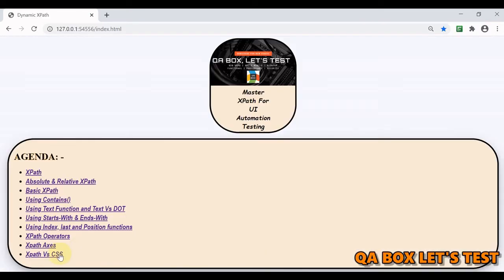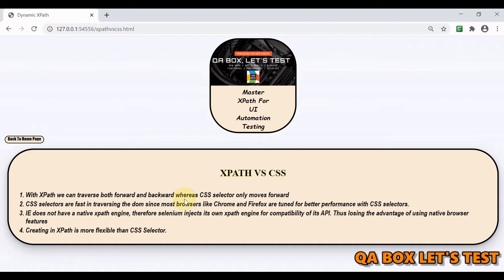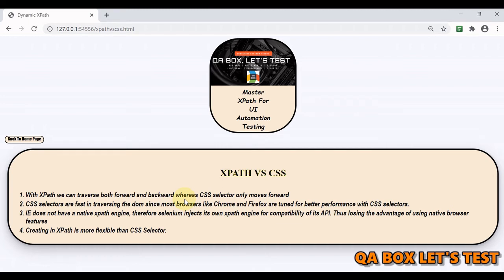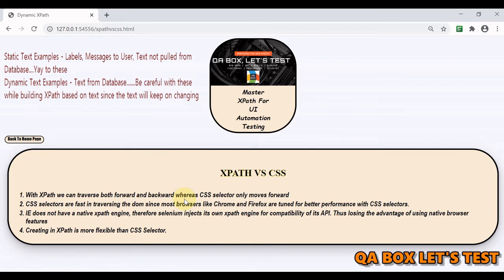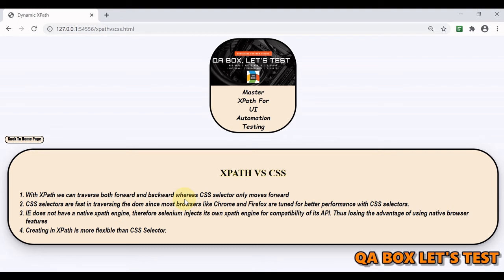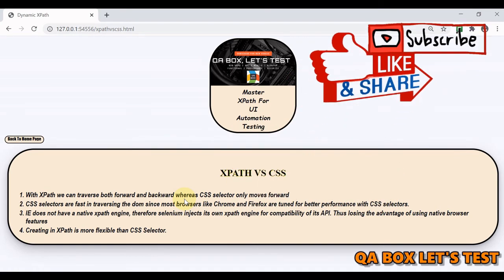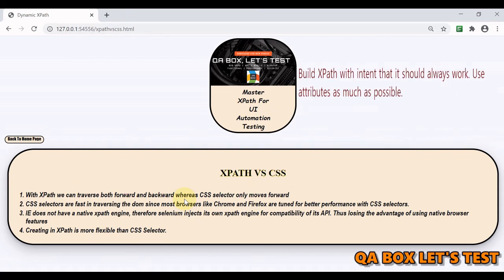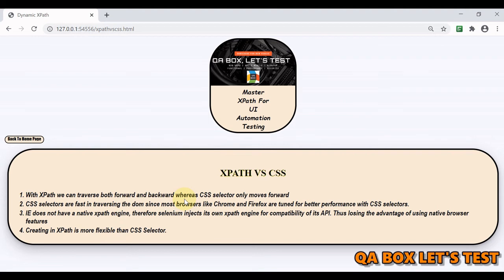#10 XPath vs css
XPATH VS CSS
With XPath we can traverse both forward and backward whereas CSS selector only moves forward
CSS selectors are fast in traversing the dom since most browsers like Chrome and Firefox are tuned for better performance with CSS selectors.
IE does not have a native xpath engine, therefore selenium injects its own xpath engine for compatibility of its API. Thus losing the advantage of using native browser features
Creating in XPath is more flexible than CSS Selector.